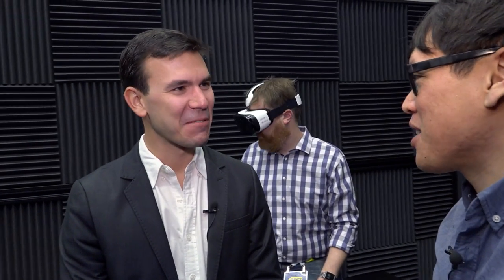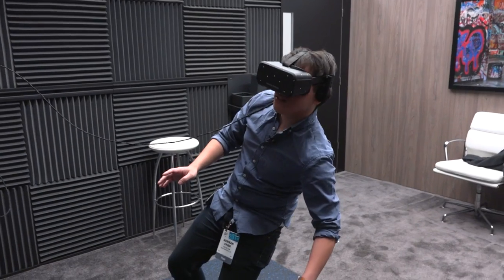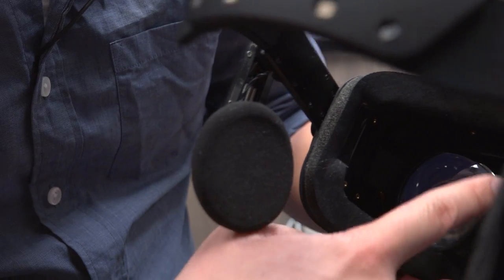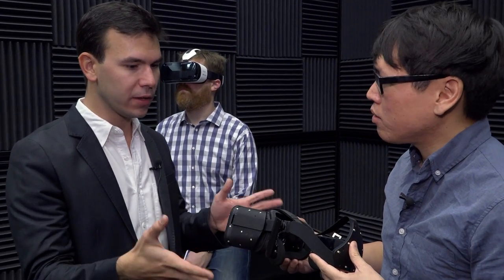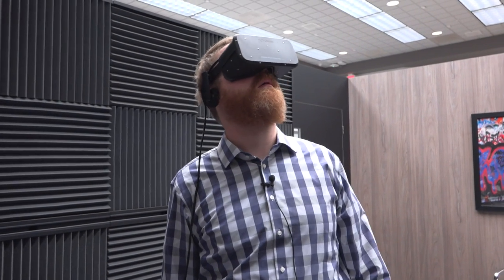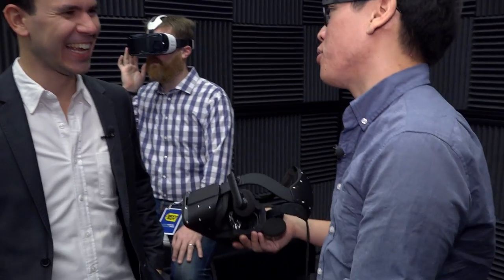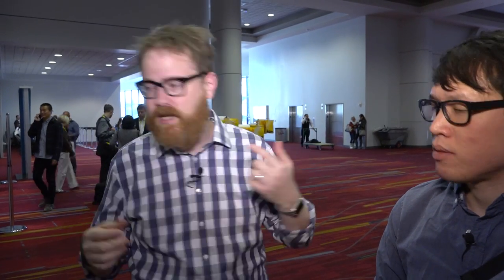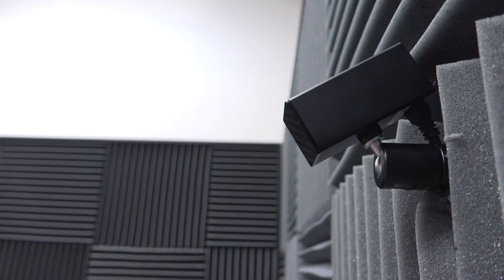Hands-On: Oculus Rift Crescent Bay at CES 2015 + Interview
We go hands-on with Oculus VR's Crescent Bay prototype at CES 2015! Both Will and Norm scrutinize the demo and relay thoughts on the experience of presence, and we chat in-depth about technical details with Oculus' Nate Mitchell. Lots of new hints about what's to come for the consumer release of the Oculus Rift!

This video was shot with a Sony PXW-X70 camera, which we're testing. Thanks to B&H for providing us with gear for CES!